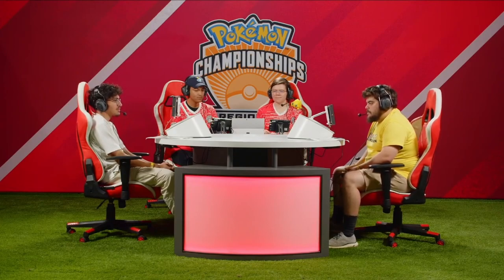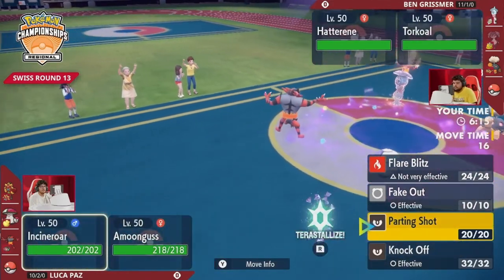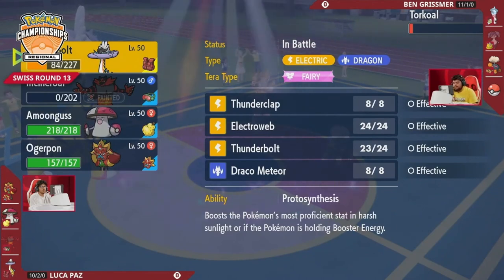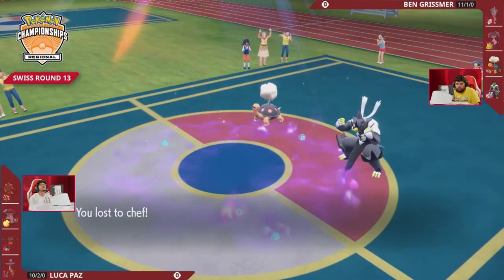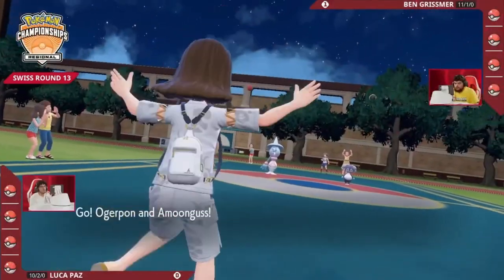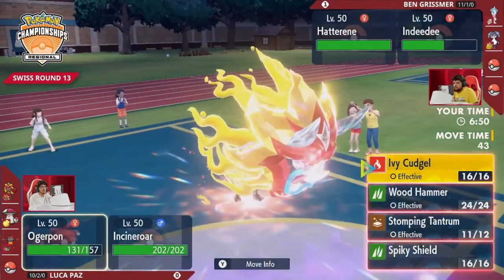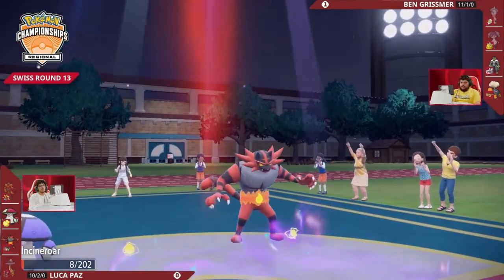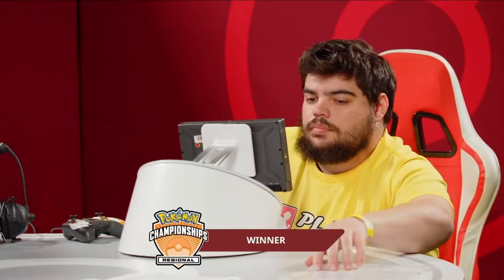Luca Paz VS Ben Grissmer l Orlando Regional Day 2 l Round 13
Luca Paz VS Ben Grissmer

Orlando Regional Day 2 2024